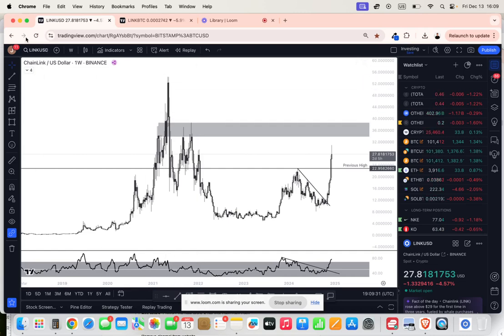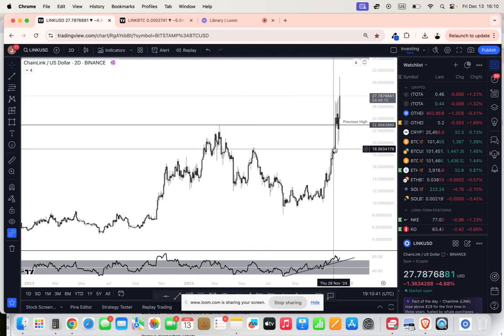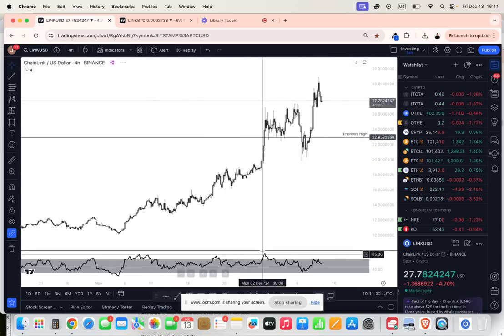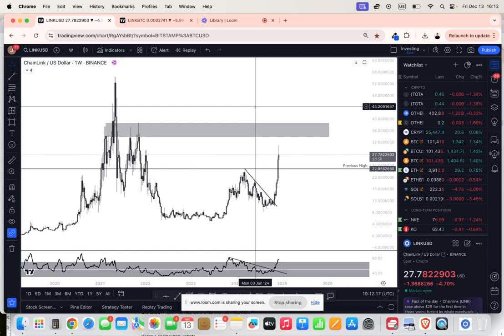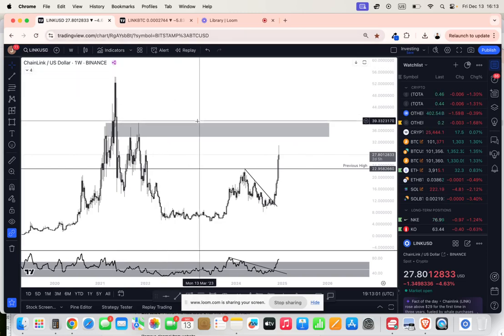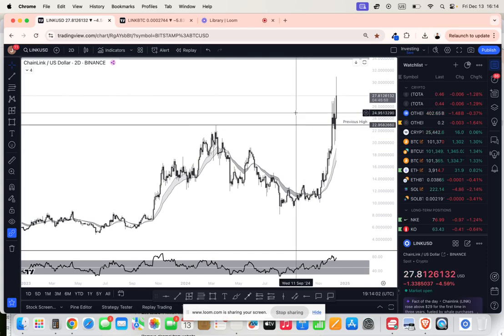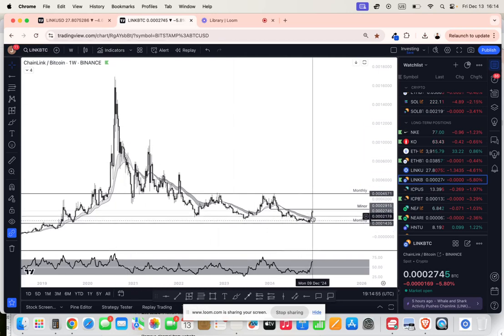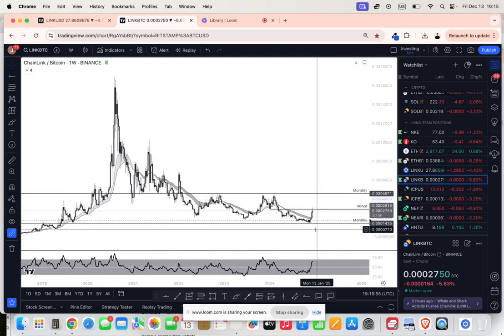🚨 CHAINLINK BREAKING OUT 🚨 How High Can LINK Go? Price Prediction 2025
In this Chainlink LINK Crypto Price Prediction 2025 video we take a look at the Chainlink crypto, discuss the basic technical structure of the cryptocurrency and give our 2025 price prediction on the Chainlink (LINK) crypto coin.
I discuss my thoughts on the LINK crypto token based on my technical analysis of the altcoin charts in 2025.